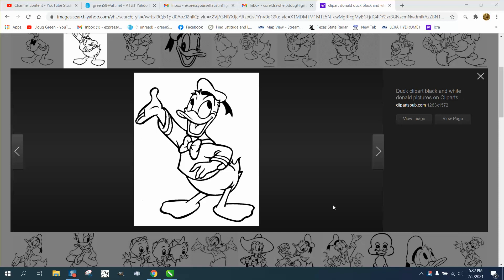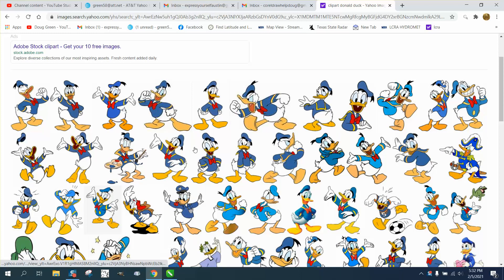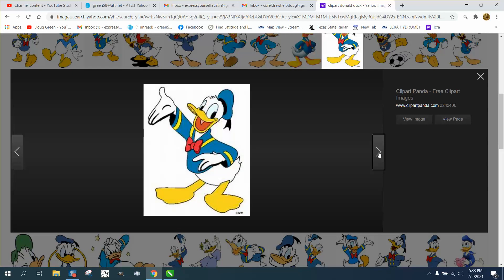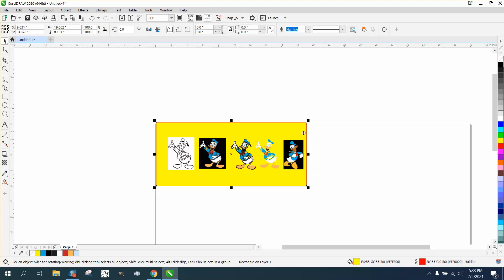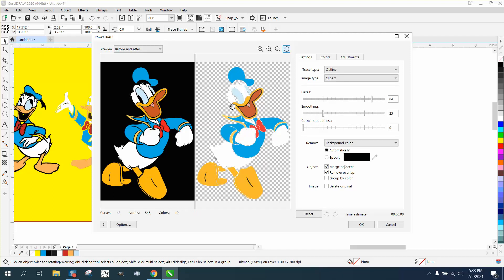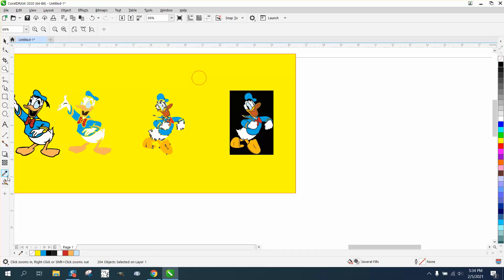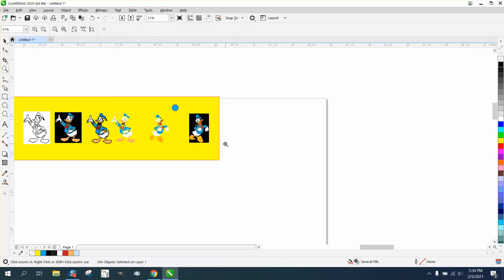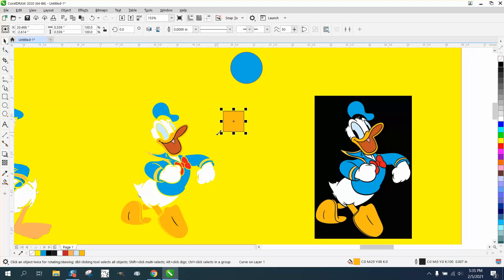Corel Draw Tips & Tricks Trace a color image and a Black & White to make a vector drawing Part 2